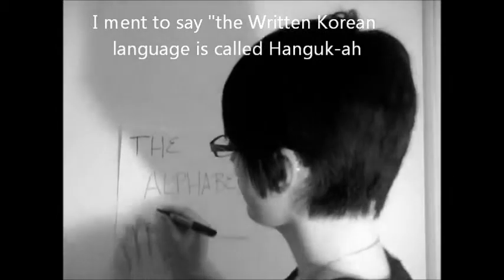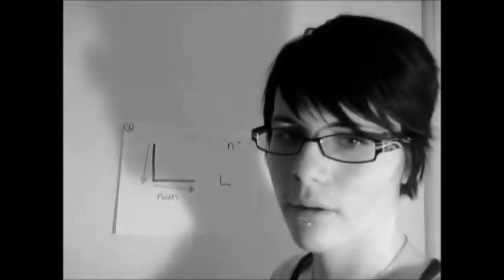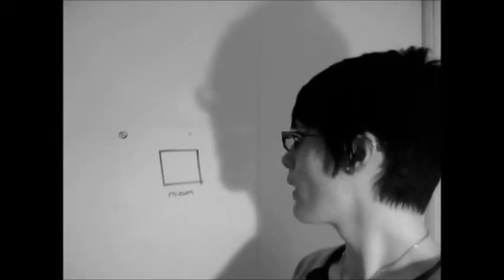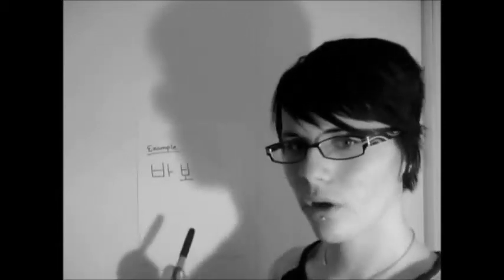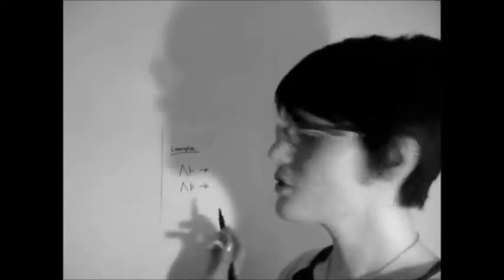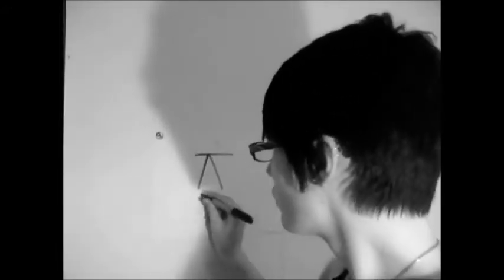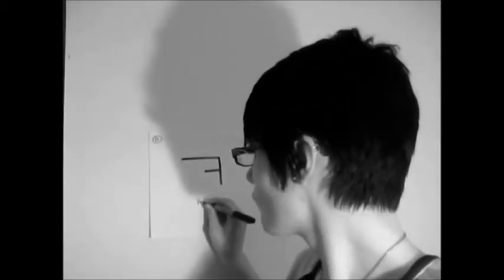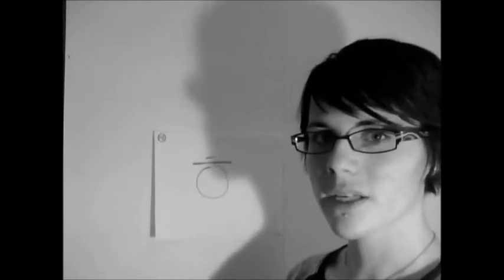Learn Korean- The alphabet- Part 1(Consonants)